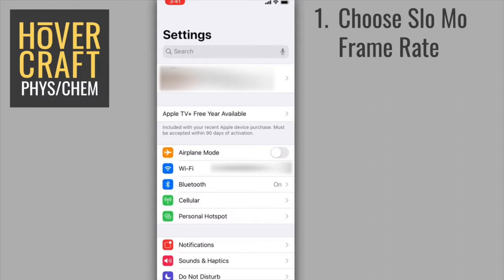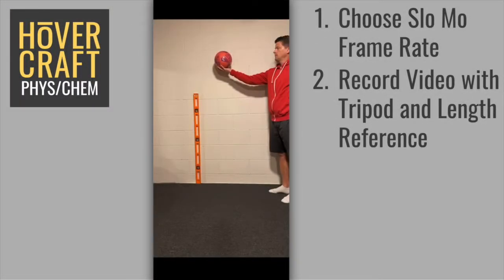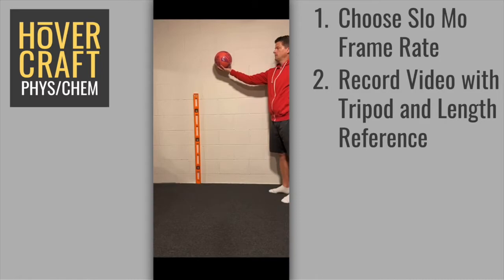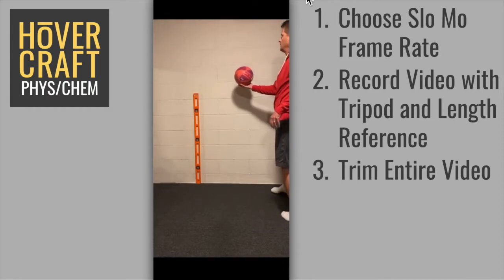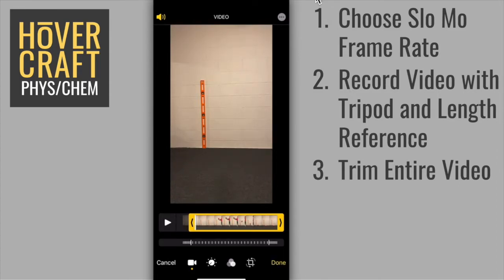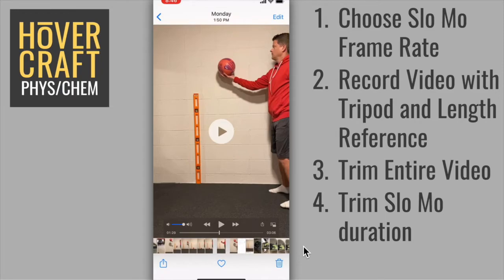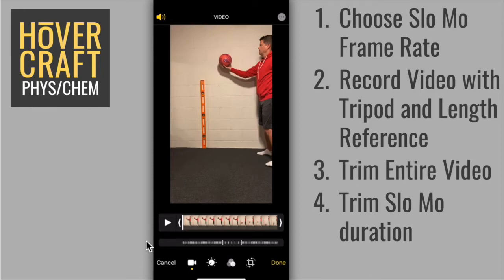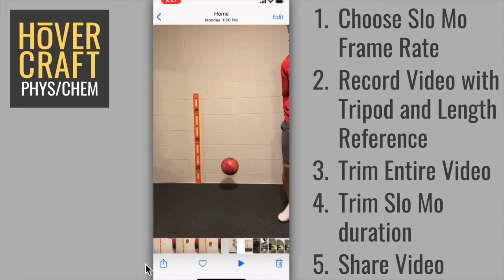Vernier Video Analysis App Tutorial, Part 3: Tips and Tricks for Recording Videos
This video series presents a tutorial on how to use the new, web-based Vernier Video Analysis App to analyze motion in video clips. This is a powerful tool for physics teachers and students, and a great option for online or blended learning.